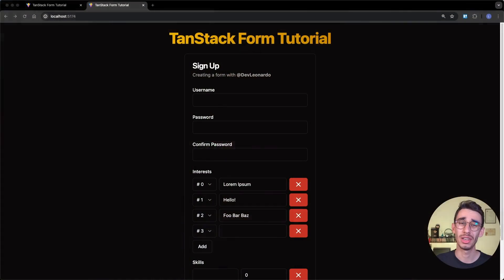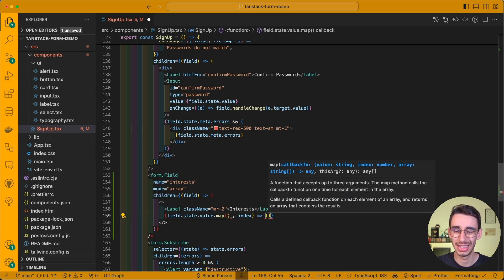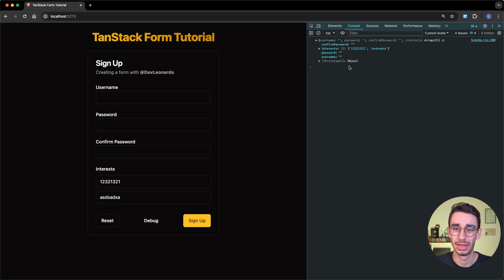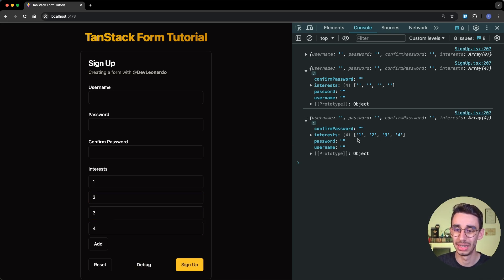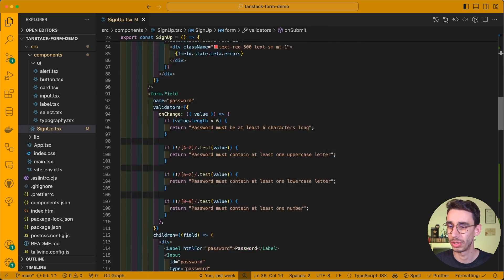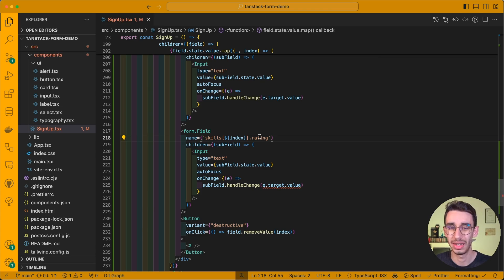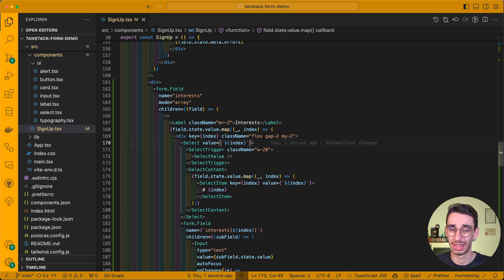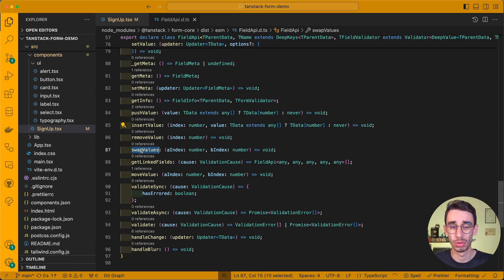TanStack Form: Dynamic Arrays in React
Your form might not have a fixed number of fields, that's where arrays come in. Let's see today how TanStack Form behaves in this scenario!

We'll learn how to setup an array field and how to add, remove and even move elements around. This works in both flavours with arrays of primitives (strings, numbers, etc) and objects with nested fields.

TIMESTAMPS
00:00 Overview
00:14 Render an Array
01:29 Read values
02:06 Add elements
03:02 Remove elements
03:33 Array of Objects
05:18 Change order of items